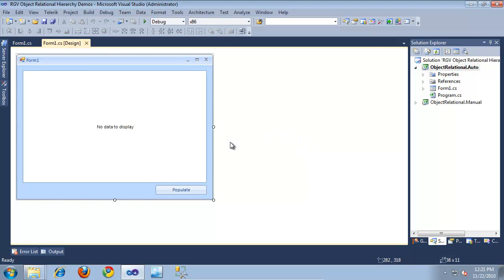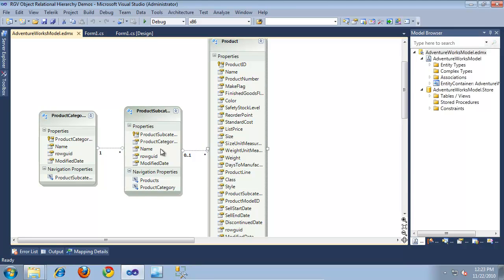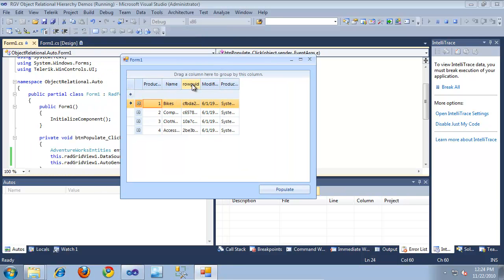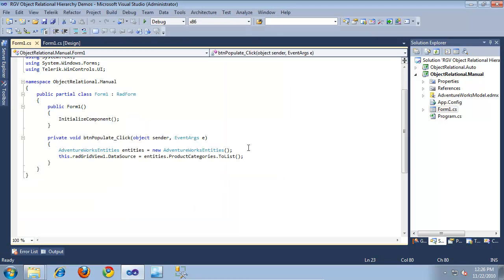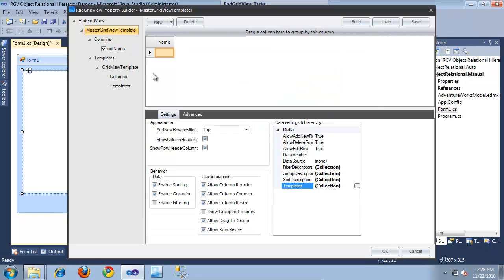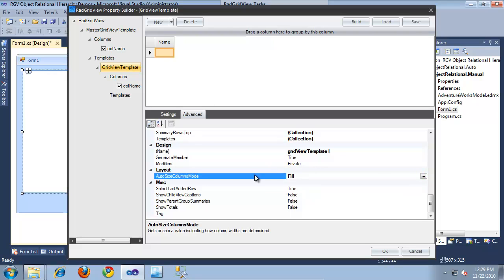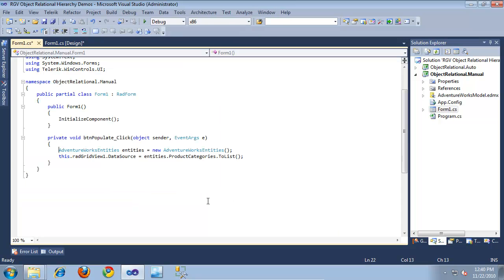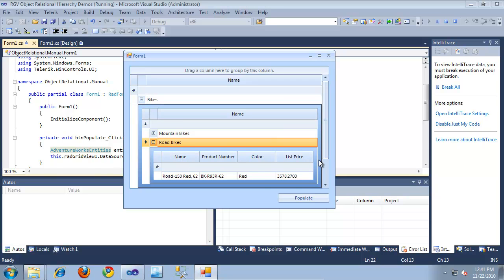Creating Object Relational Hierarchies in RadGridView for WinForms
In this video, you will learn how to automatically and manually create object relational hierarchies in RadGridView for WinForms.